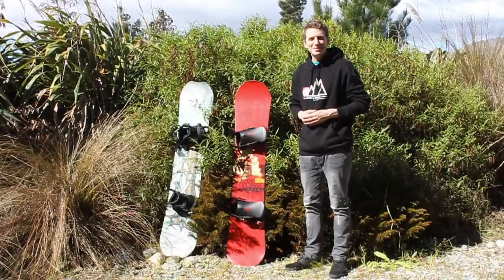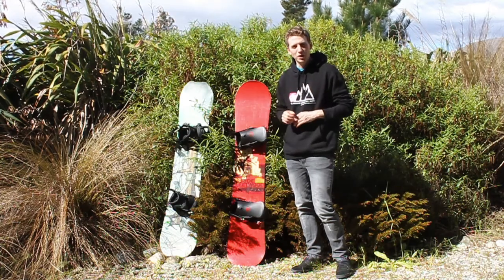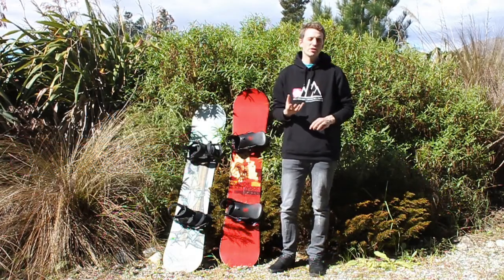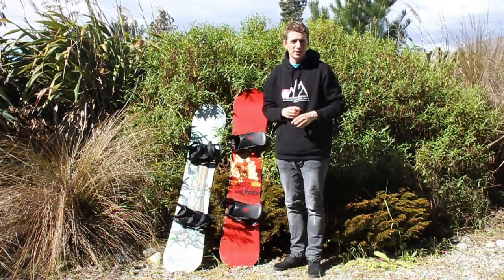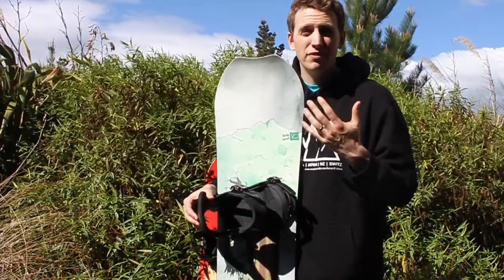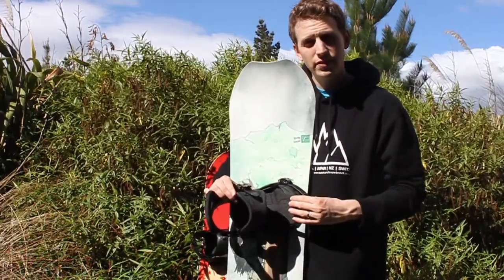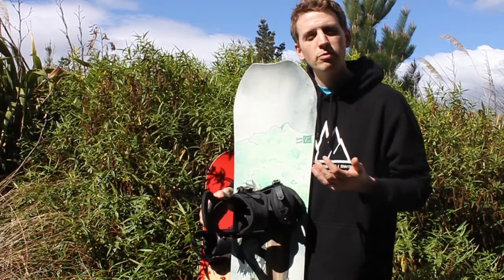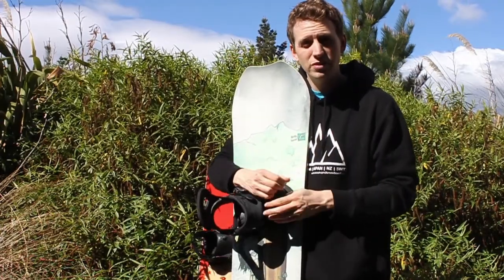Snowboard Instructor's Equipment Guide To Gear, Tips, Types & Specs - EA Ski and Snowboard Training.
A snowboarder instructor's guide to gear. Tips on the types and specs of snowboard equipment you need to train for and sit a snowboard instructors exam.

Want to See If You Qualify for our Ski or Snowboard Instructor Training Courses?

Or